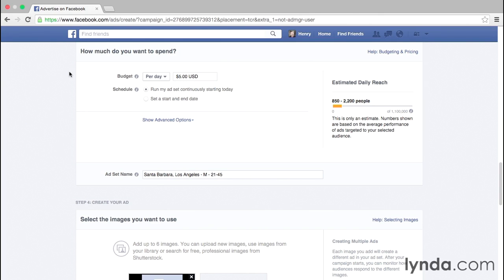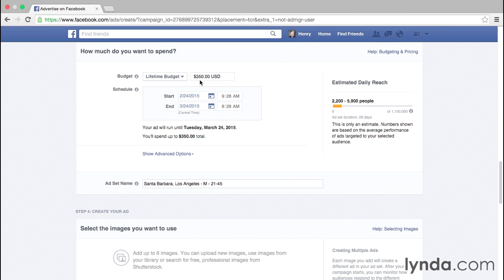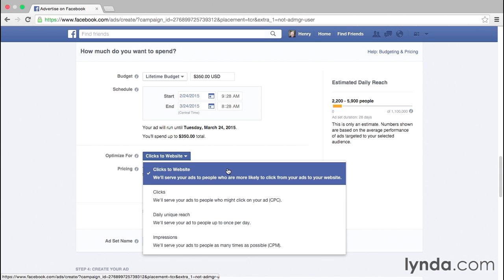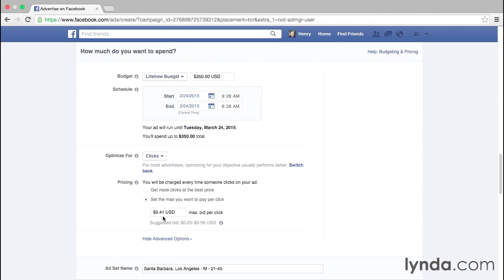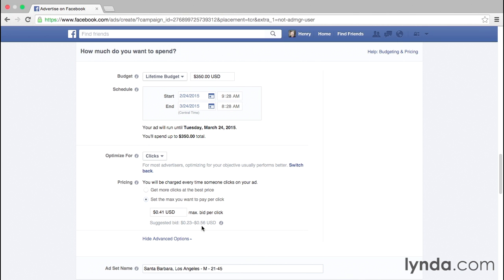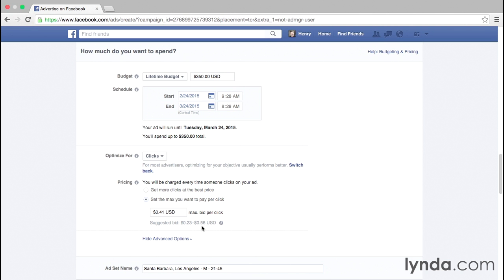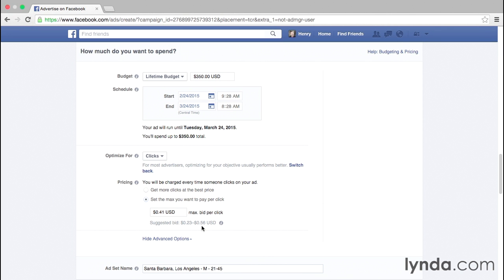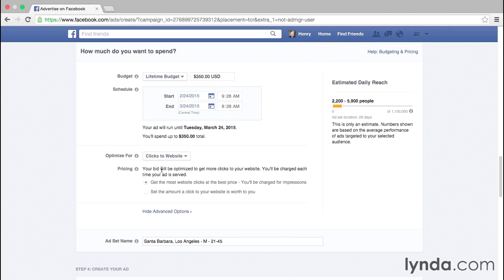12 Deciding on a budget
Here are seven tips on creating a budget that works for you. ... "If consumers start by deciding what's most important to them, then cutting back ...